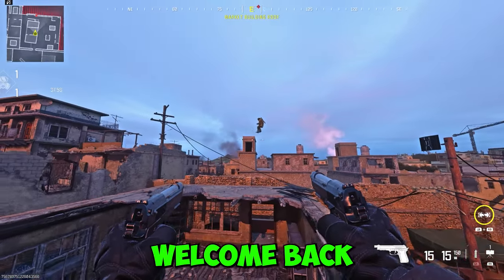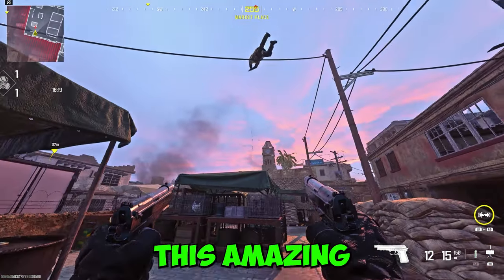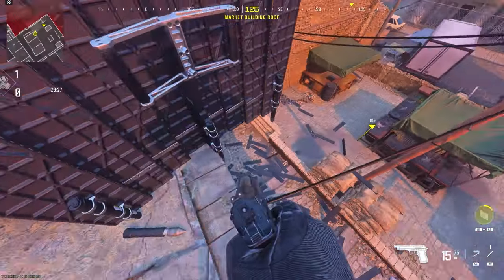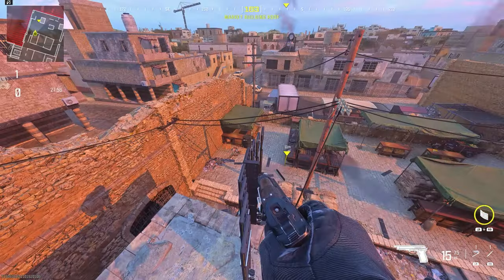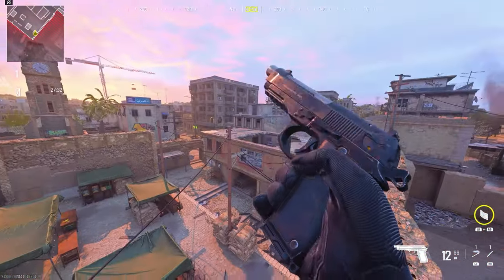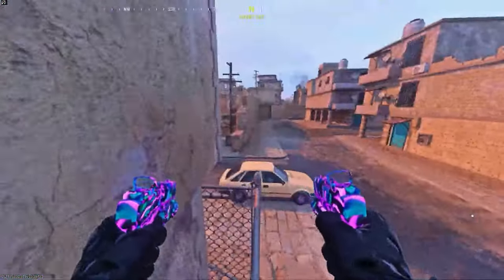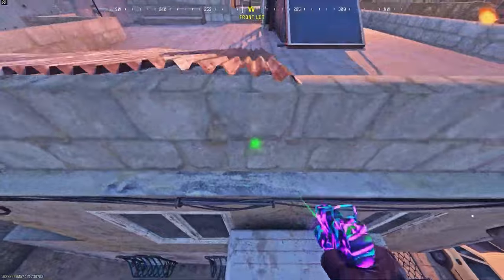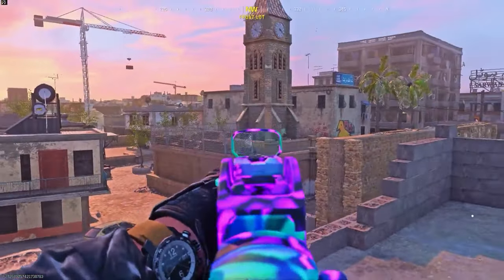Modern Warfare 3 Glitches Solo BEST TOP OF MAP On Karachi In One Video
In todays video I will show you a crazy top of map & out of map glitch on Karachi.